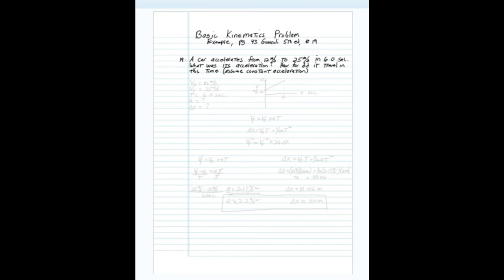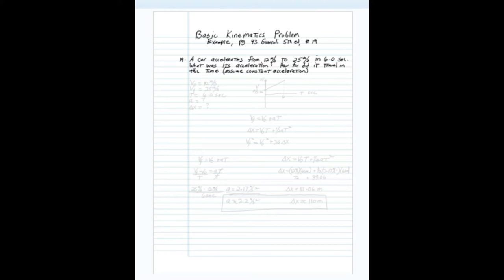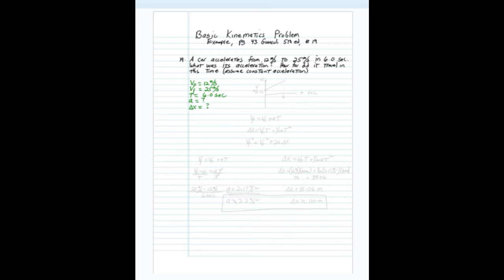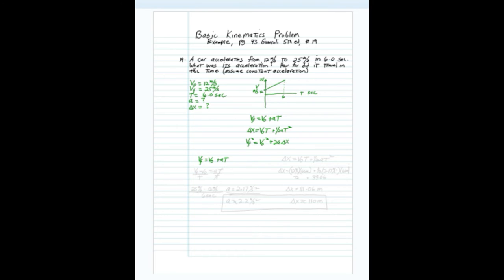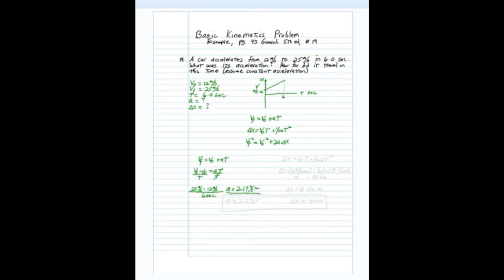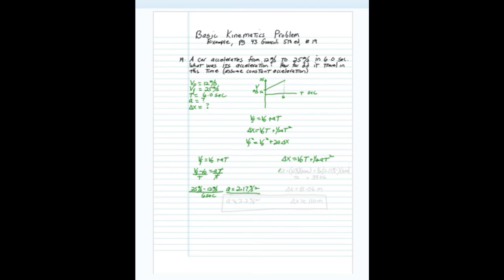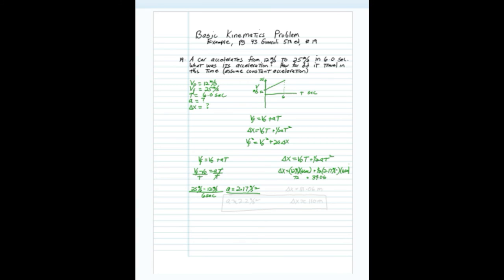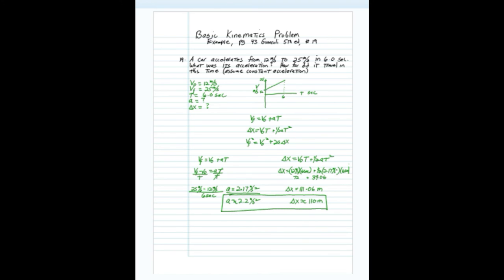1D Kinematics Problem-Basic Example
Mr. Celona discusses the equations of motion for constant acceleration and a basic example problem